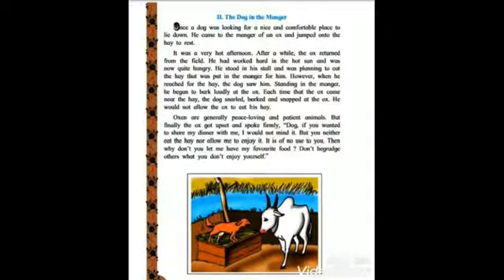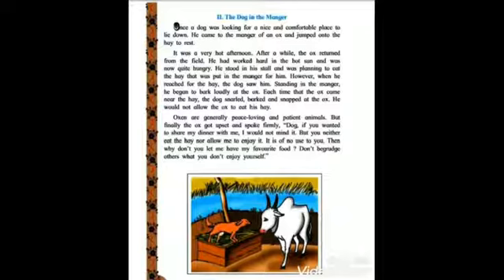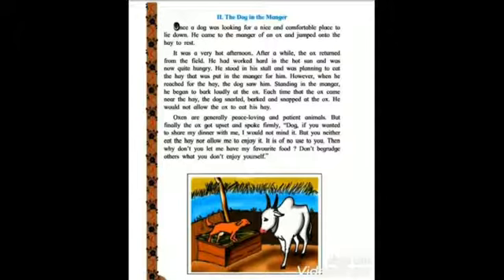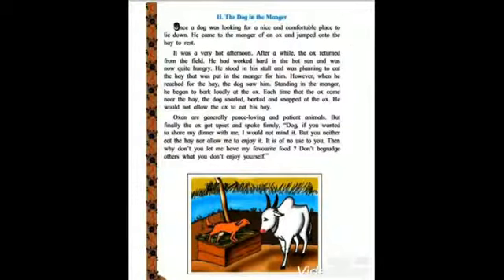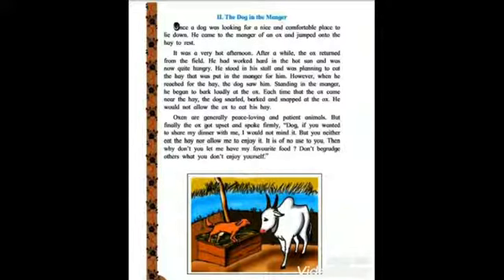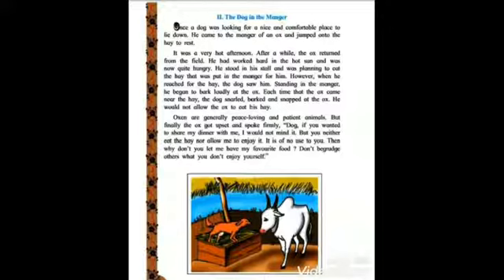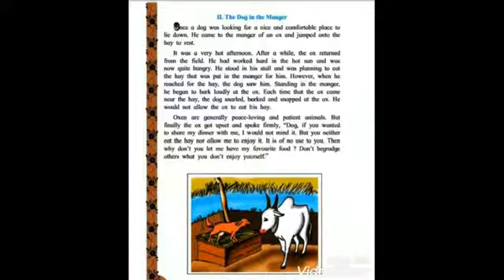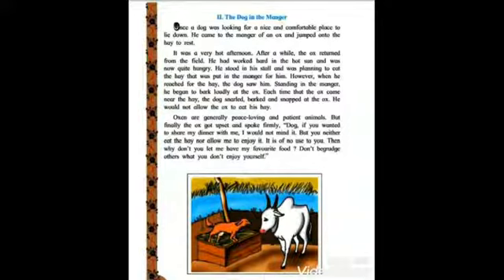4TH STD, ENGLISH 2, AESOP'S FABLES II, THE DOG IN THE MANGER WITH PICTURES BY RASHMI SUDEV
4TH STD, ENGLISH 2, AESOP'S FABLES II, THE DOG IN THE MANGER WITH  PICTURES BY RASHMI SUDEV
2. AESOP'S FABLES PART 2 THE DOG IN THE MANGER ENGLISH BALBHARTI STD 4 BY RASHMI SUDEV
STD 4 THE DOG IN THE MANGER ENGLISH MEDIUM ENGLISH UNIT 1 SECOND FABLE BY RASHMI SUDEV
2. AESOP'S FABLES PART 2 THE DOG IN THE MANGER STD 4 TH ENGLISH MEDIUM EXPLANATION OF STORY BY RASHMI SUDEV
AESOP'S FABLES PART 2 THE DOG IN THE MANGER BY RASHMI SUDEV
THE DOG IN THE MANGER BY RASHMI SUDEV
AESOP'S FABLES PART 2 (THE DOG IN THE MANGER)
EXPLANATION DONE WITH SHOWING PICTURES RELATED TO EVERY PARAGRAPH AND MEANINGS BY RASHMI SUDEV
00:20 INTRODUCTION READING WITH PICTURES
02:10 BEGINNING INTRODUCTION
02:09 PICTURE OF OX AND DOG
02:19 1ST PARAGRAPH EXPLANATION WITH PICTURES
05:02 2ND PARAGRAPH EXPLANATION WITH PICTURES
11:40 3RD PARAGRAPH EXPLANATION WITH PICTURES
AESOP'S FABLES PART ONE (THE STAG AT THE POOL)

I UPLOAD A NEW VIDEO EVERYDAY.